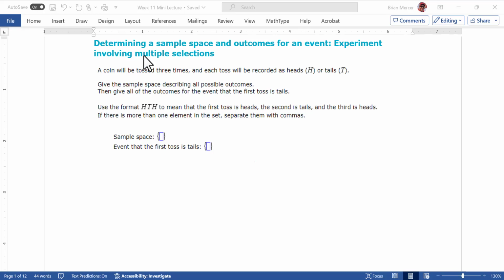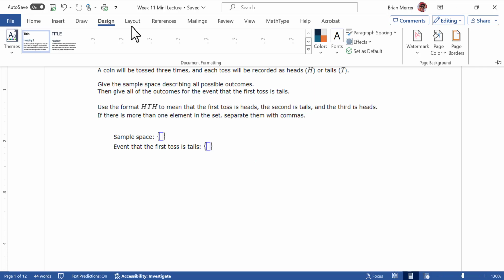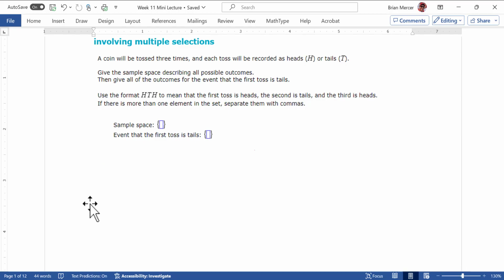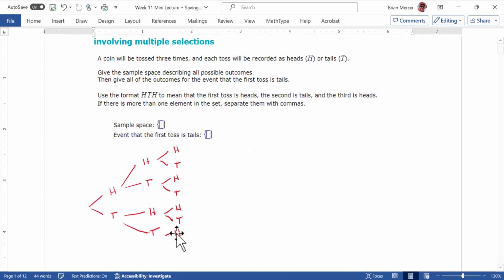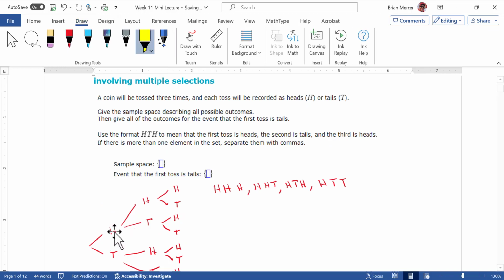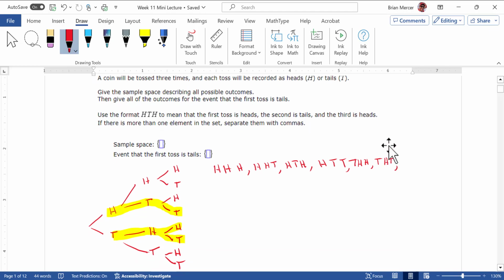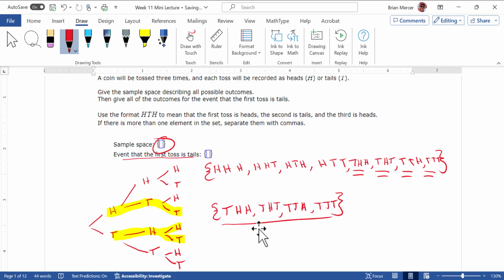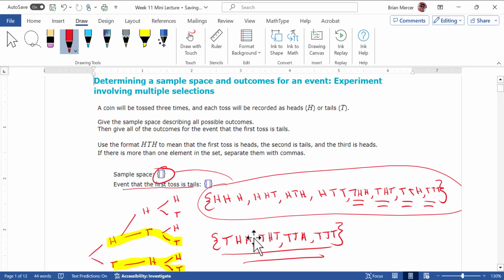MAT 107 Wk 11 Vid 1